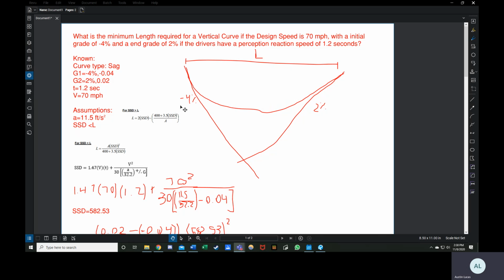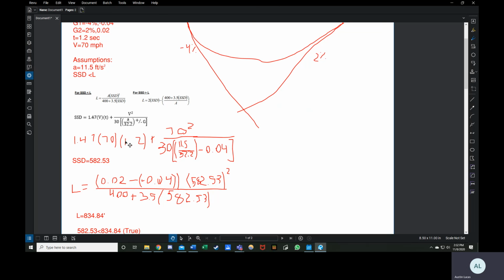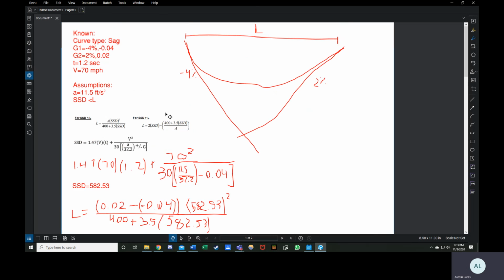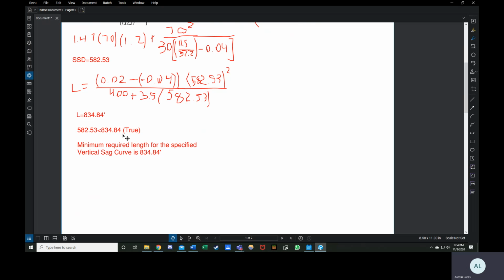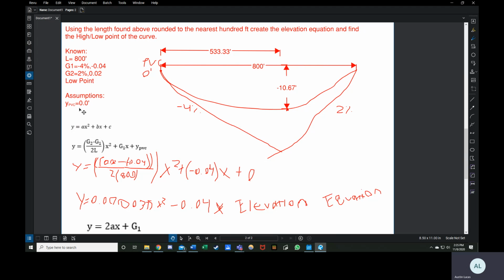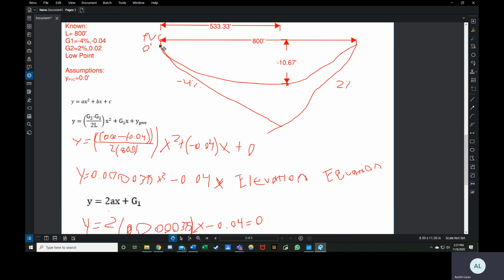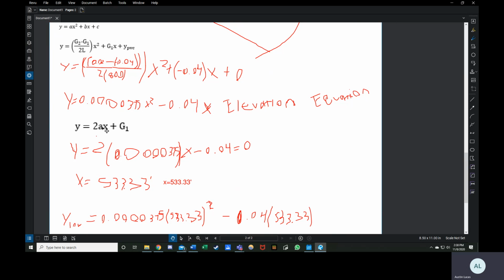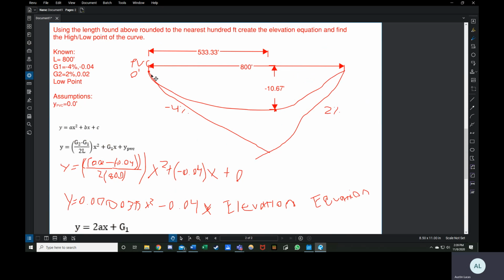Anaylsis of a Vertical Sag Curve